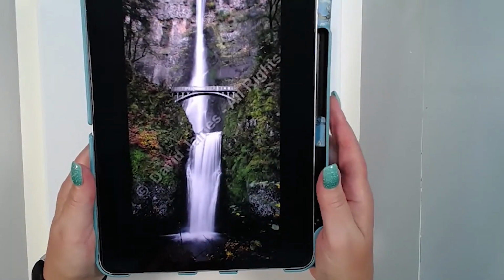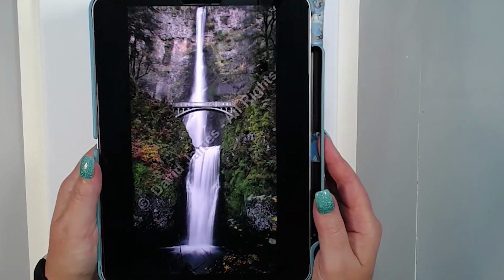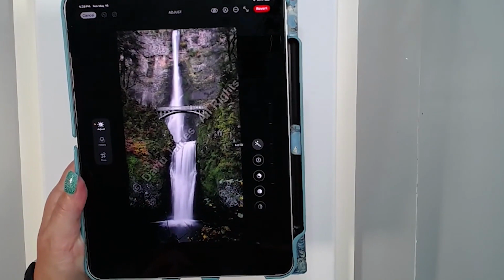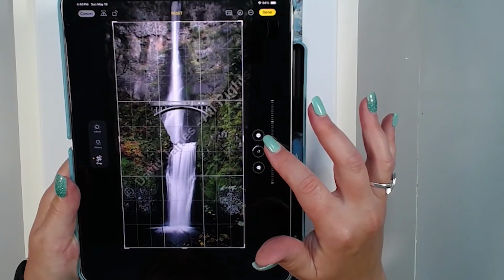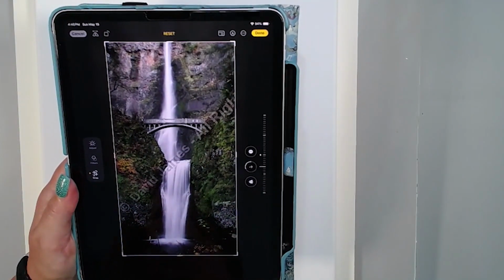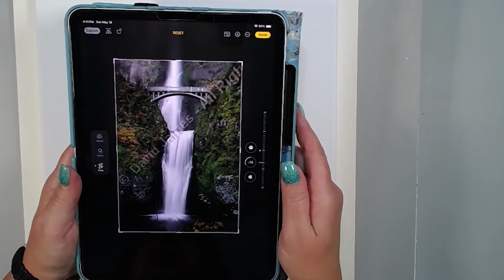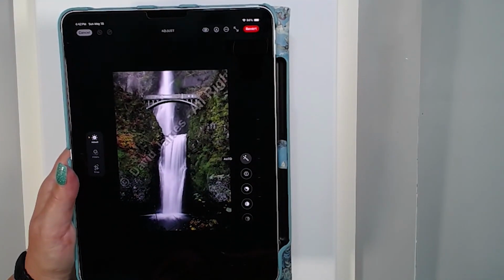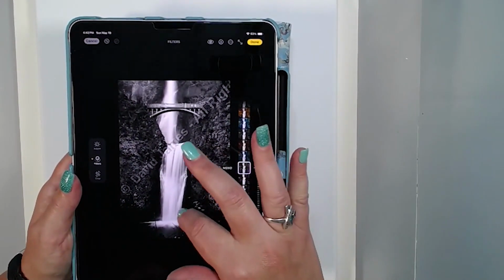Paint-Abilities With Shelly James: Lesson 3 - Creating The Design | Michelle James 2024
Paint-Abilities is a free weekly series of lessons on creating paintings from photographs for beginners.  The lessons focus on:
     - How To Select or Create a Photograph For a Painting
     - Steps to Create the Painting From the Photo(s)
     - Pitfalls & Things to Avoid/Omit
     - Best Practices, Tips & Tricks
     - Creating Different Genres of Paintings

New lesson videos drop every Monday at Noon Eastern, with occasional Live lessons to be announced.